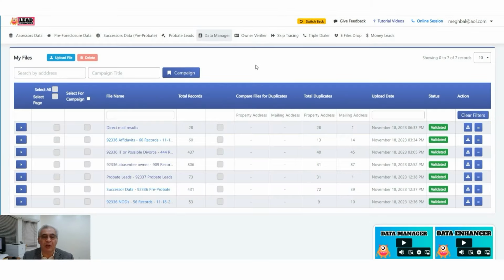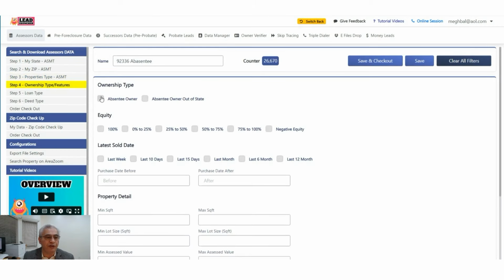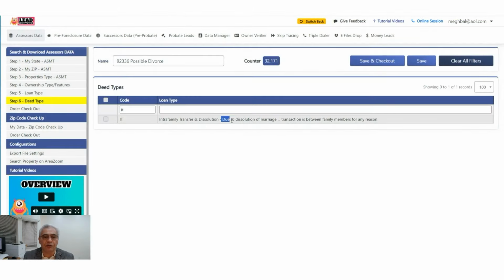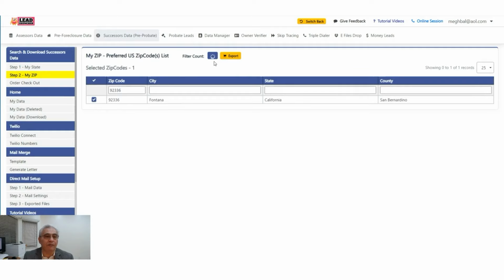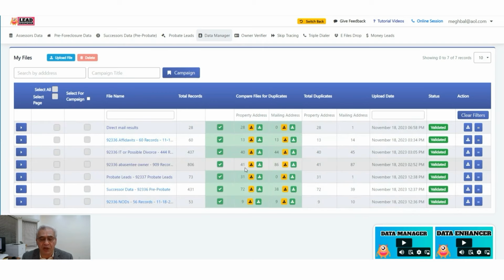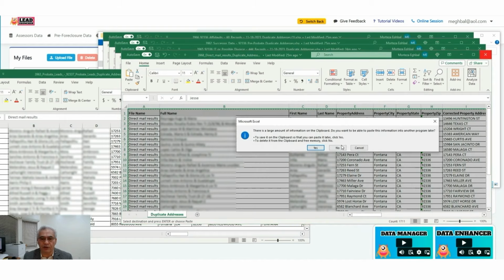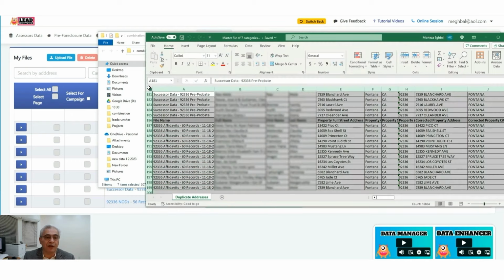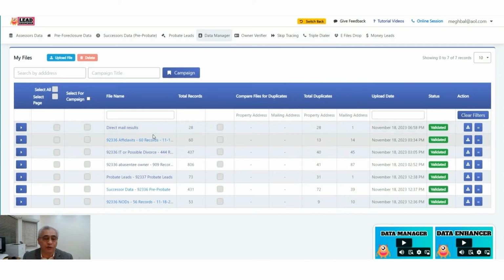Find ABSENTEE OWNERS Easily 🏠🏠🏠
Here's a tool my team developed that is like the Amazon of real estate data. With it, you can easily find leads for absentee owners, pre-foreclosure, pre-probate, probate, affidavit of debt, and possible divorce leads, all in one place. You can upload your own real estate data list and compare it with the leads you find, and more!

I'm Morry. With over 25 years of experience and over 1500 real estate transactions under my belt, my team develops tools for wholesalers, realtors, and investors to make their lives easier. These are tools I wish I had when I started in real estate.

Here are some of my most popular tools:

- All-in-one real estate data, CRM, triple dialer & skip tracer!

– The ultimate nationwide database for probate leads, trust, & inheritance real estate property records.

– Verified probate court filings without spending hours in the county recorder’s office.

– Power through your call lists with this triple smart dialer and CRM packed with features.

– Turn Excel into a powerhouse and save hundreds of hours with special tools designed for the real estate industry.

– We bring the dialer to your data. Dial prospects through your Excel file!